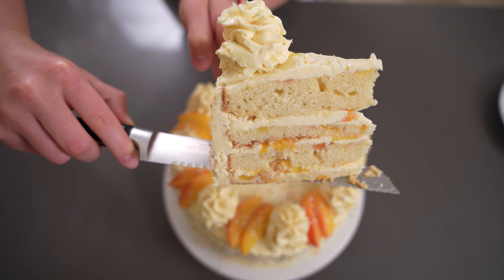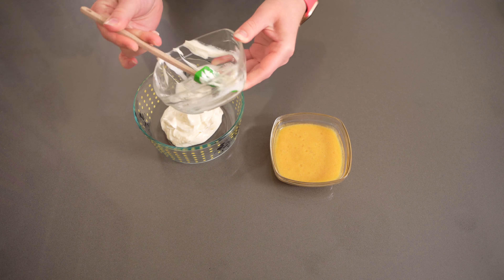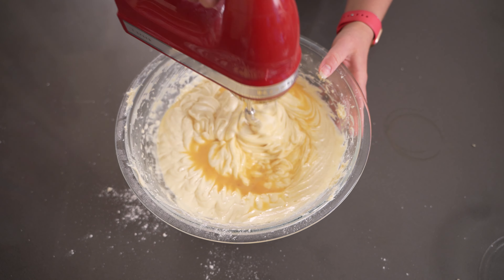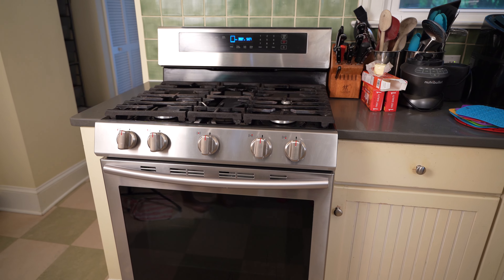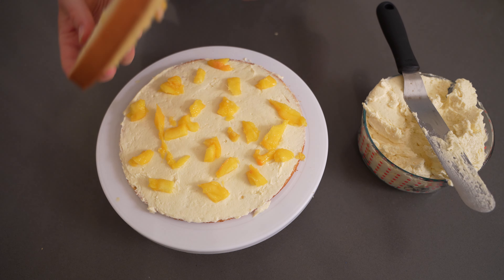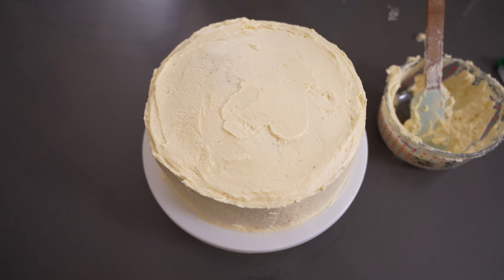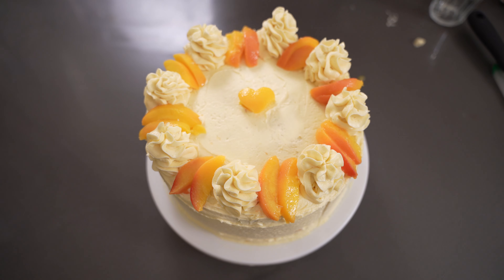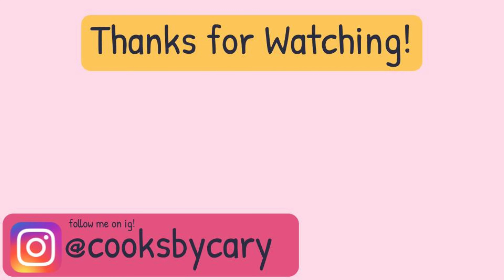HOW TO MAKE A PEACH CAKE // How to make a delicious and simple peach cake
Want to learn how to make a peach cake? If so, then this is the video for you! In today’s video I share how to make this delicious and simple fresh peach cake from cakesbycourtney.com. If you liked this video, make sure to subscribe, like, comment down below what you’d like to see next and share this video with a friend!